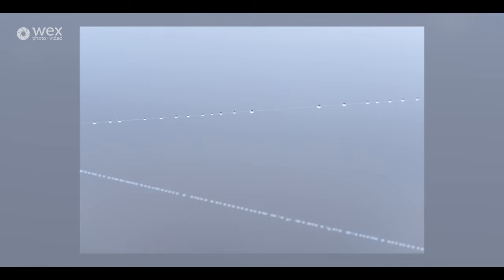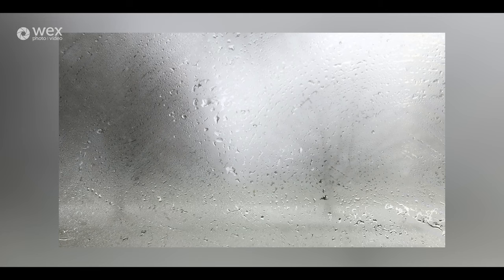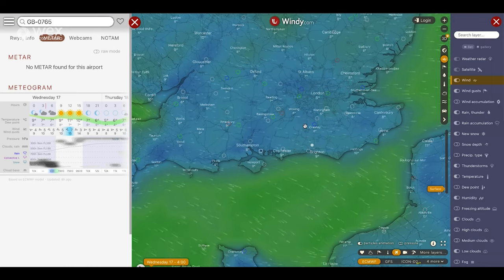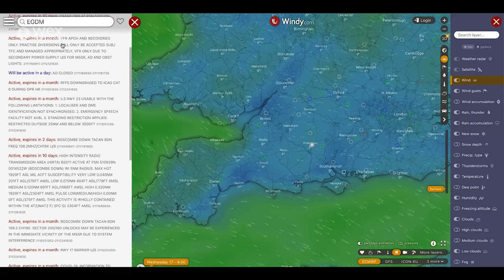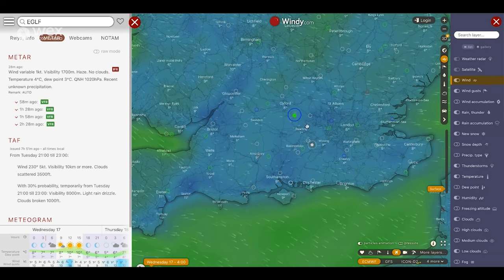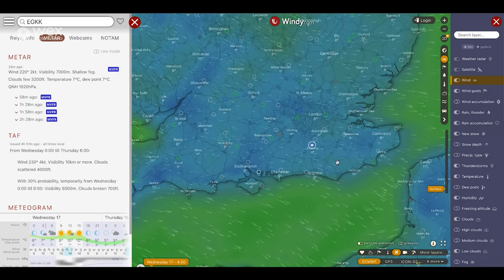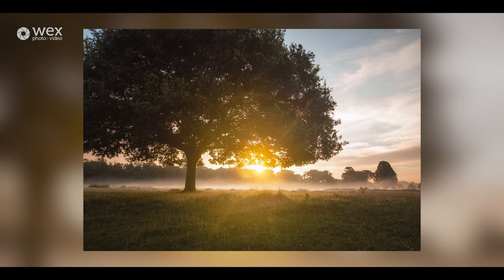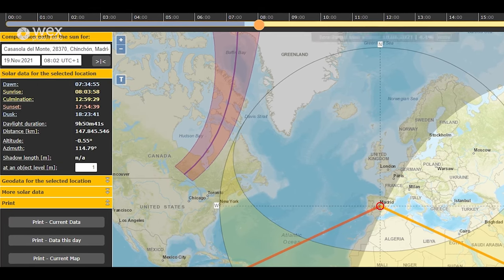How to Predict Misty Mornings for Photography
In this video, Amy shares with us some of her knowledge as well as insights for predicting misty weather in the name of photography.

Here you can learn about different types of mist/fog and their effects in the photograph, as well as what websites and apps you can use to better predict the right atmospheric situations for you.